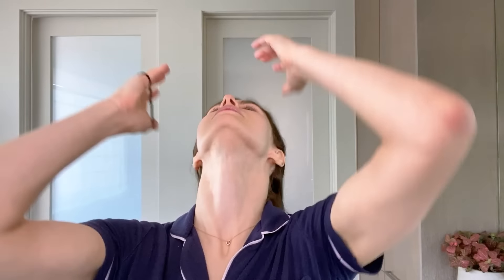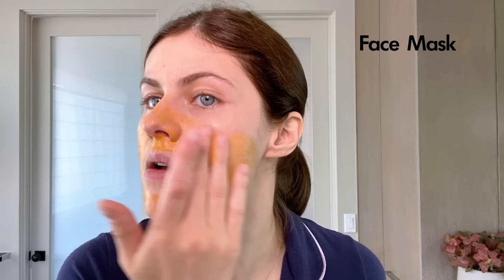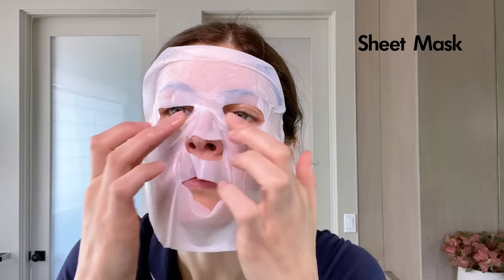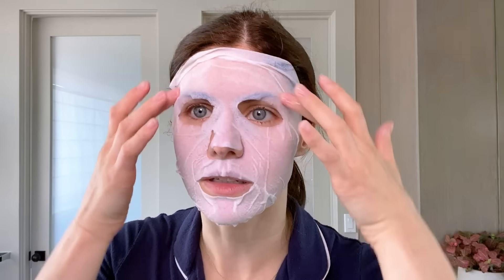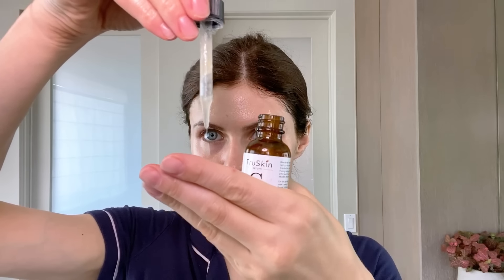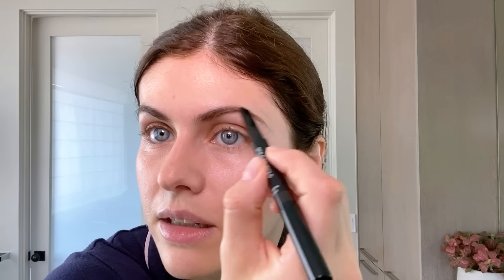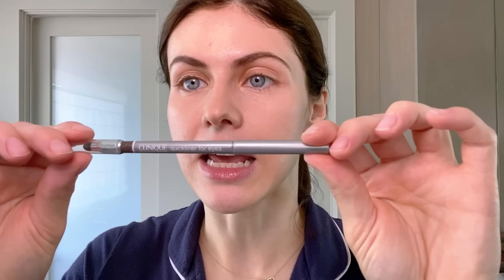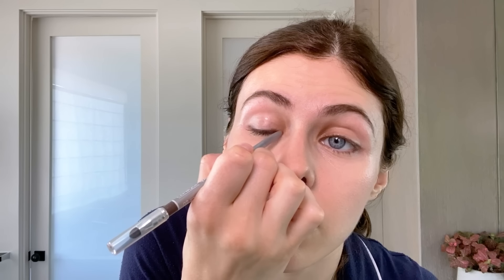Alexandra Daddario's Guide to Face Masks & Easy, Everyday Makeup | Beauty Secrets | Vogue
Actress Alexandra Daddario reveals her beauty secrets, from a high-powered serum that keeps her complexion in check to her easy, everyday nine-step makeup routine.

Shop this beauty routine:

Mitchum Women Natural Powder Bamboo Powder Solid Deodorant
Cococare Cocoa Butter Lip Balm
Neutrogena Healthy Skin Compact Makeup